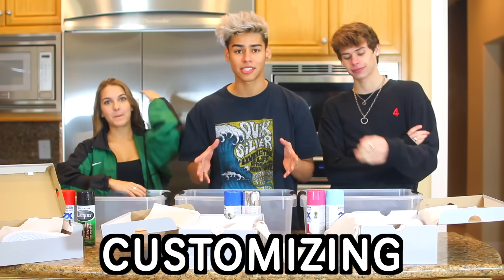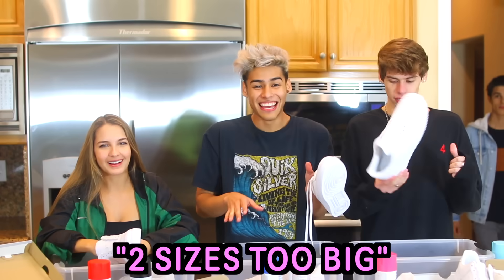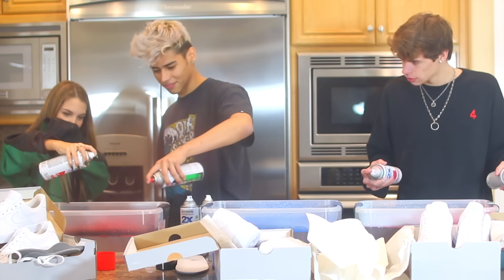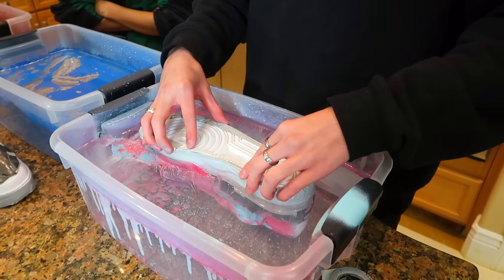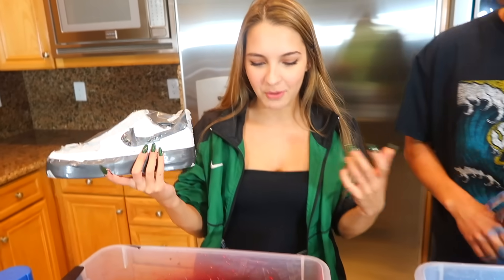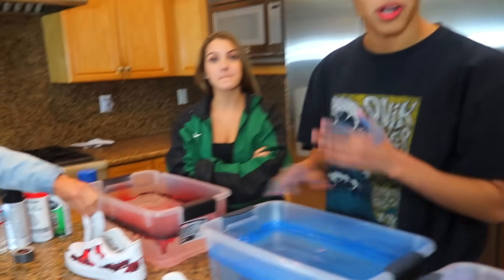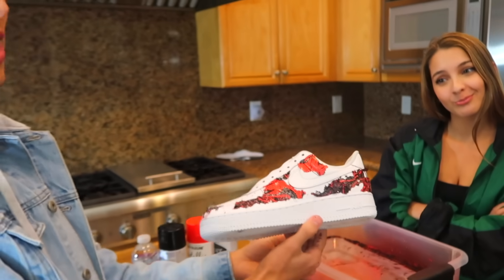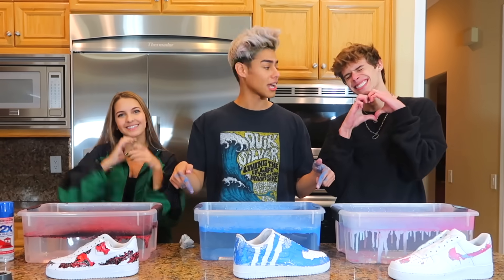Customizing NIKE AIR FORCE 1's with HYDRO DIPPING (DIY)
These turned out hella cool! Would you try this? Let me know down below!

Caleb's Instagram: @_calebburton
Brent's Instagram: @brentrivera
Lexi's Instagram: @alexabrookerivera

Come back next week for more !

Songs:
Ikson - All Night
LiQYD - Night Out